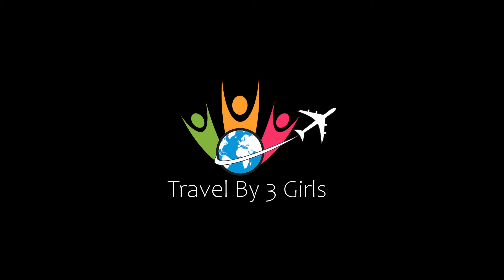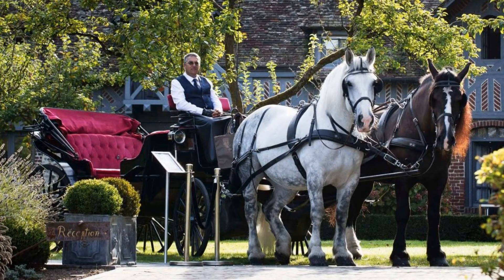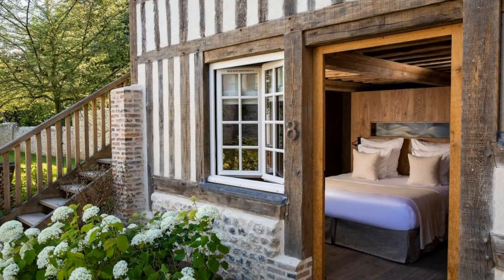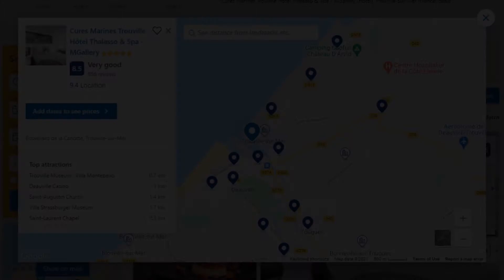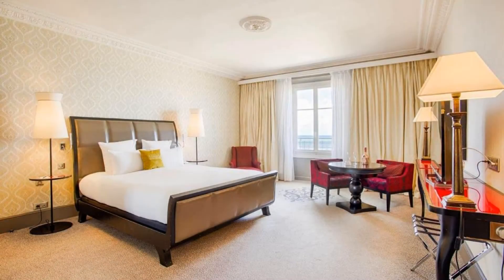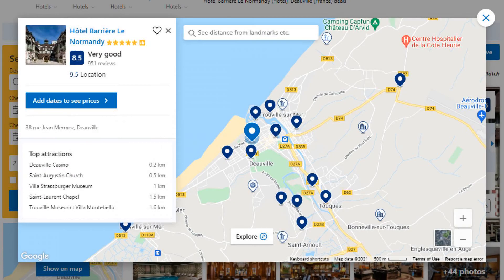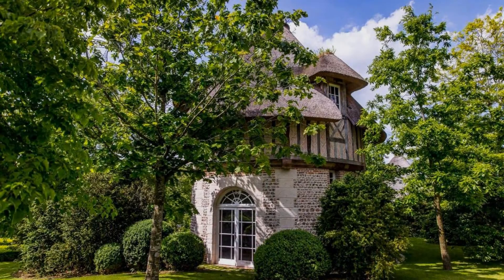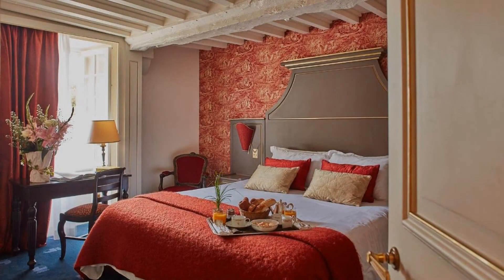Top 10 Recommended Hotels In Basse-Normandie | Top 10 Best 5 Star Hotels In Basse-Normandie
2) Le Domaine d'Ablon - Small Luxury Hotel Of The World, Ablon

6) Cures Marines Trouville Hôtel Thalasso & Spa - MGallery, Trouville-sur-Mer

8) Hôtel Saint-Delis - La Maison du Peintre - Relais & Châteaux, Honfleur

9) La Ferme Saint Simeon Spa - Relais & Chateaux, Honfleur

Queries Solved:
1) Top 10 Recommended Hotels In Basse-Normandie
2) Top 10 Hotels In Basse-Normandie
3) Top Ten Hotels In Basse-Normandie
4) Top 10 Romantic Hotels In Basse-Normandie
5) 10 Best Hotels For Couples In Basse-Normandie
6) Hotels In Basse-Normandie
7) Best Hotels In Basse-Normandie
8) Top 10 5 Star Hotels In Basse-Normandie
9) Best 5 Star Hotels In Basse-Normandie
10) 5 Star Hotels In Basse-Normandie
11) Top 10 Luxury Hotels In Basse-Normandie
12) Luxury Hotel In Basse-Normandie
13) Luxury Hotels In Basse-Normandie
14) Luxury Stay In Basse-Normandie

Track Title: Subway Dreams
Artist: Dan Henig